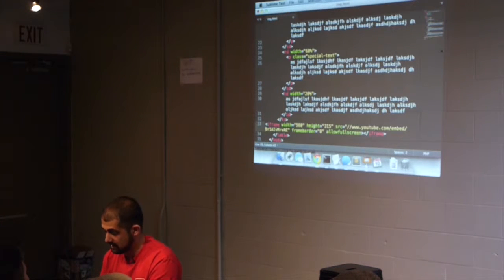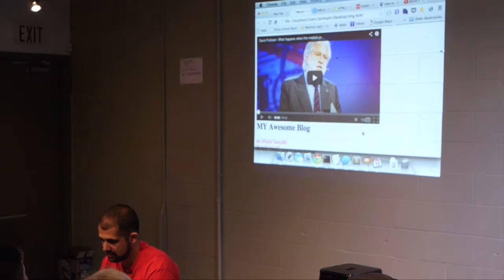Embed A YouTube Video On Your Website | Tammam Kbeili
This presentation will help you better understand how to build webpages and run your own website. It will help you better understand HTML tags and CSS styling. You will learn to build a web page from scratch or to modify your WordPress with custom styling. You can bring your computer as this will be a practical workshop where you will be building your first HTML page!

In this video Tammam focuses on how to EmbedYouTubeVideos on your website.

for free 👍

In this presentation you will discover:

• Understanding the composition of HTML pages

• Understanding HTML tags Understanding Basic CSS Using

• Chrome Inspector tools to examine HTML and CSS

• Embedding JavaScript into your page.

Tammam Kbeili is a web developer who has 10+ years of experience in web development. He currently co-organizes CodeCore Bootcamp Developer Training, running courses to teach web and mobile development.